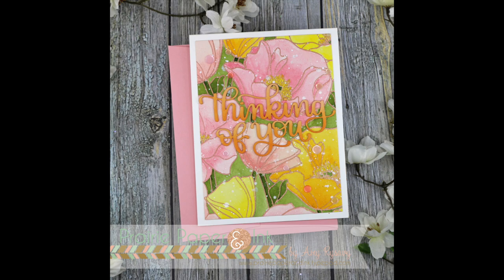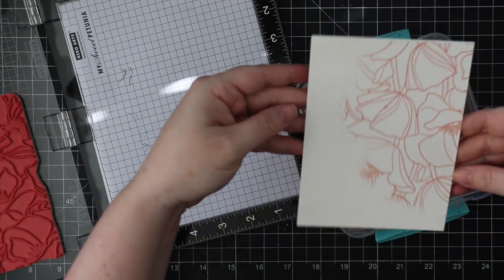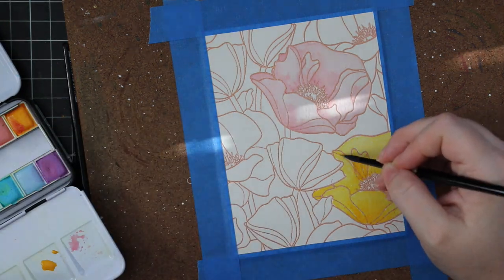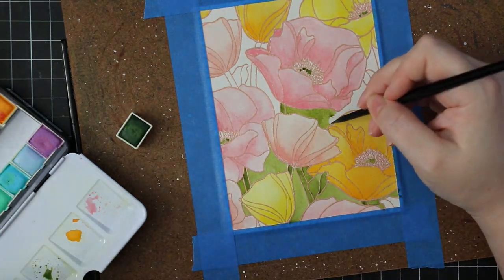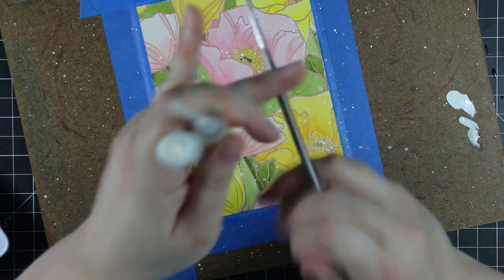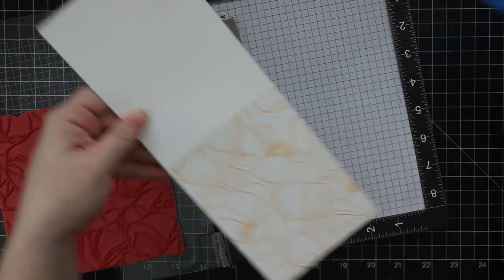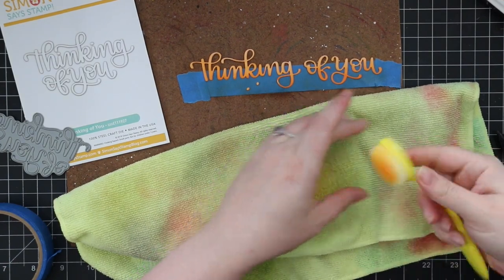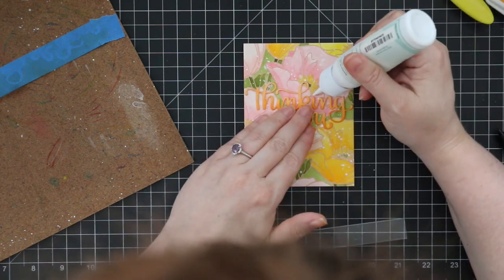Strawberry Champagne Embossed & Pastel Watercolored Poppies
• Simon Says Stamp Card Stock 100# SET OF 24 COLORS